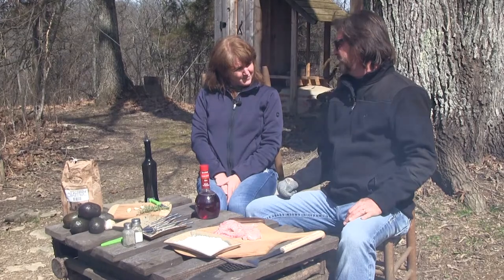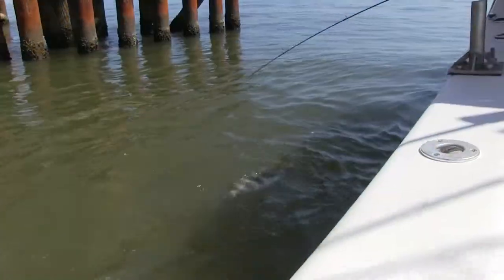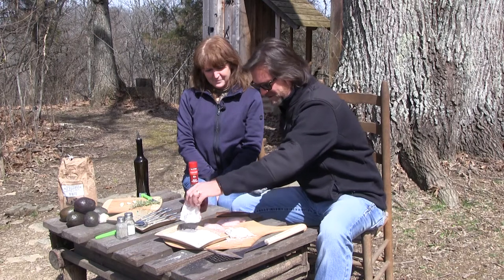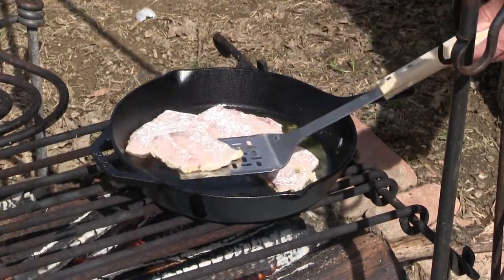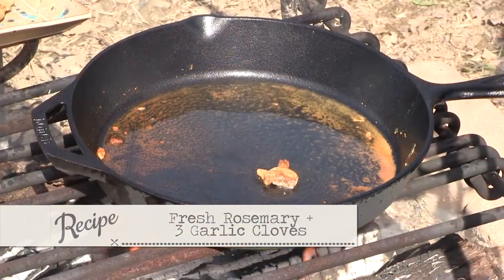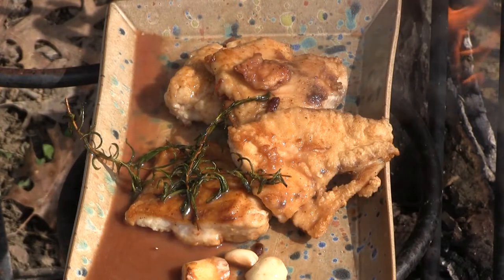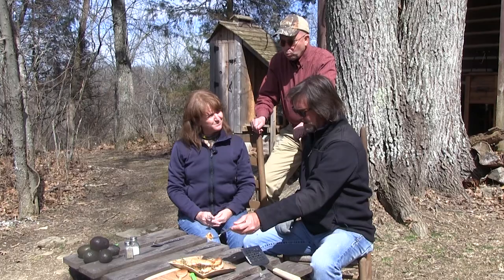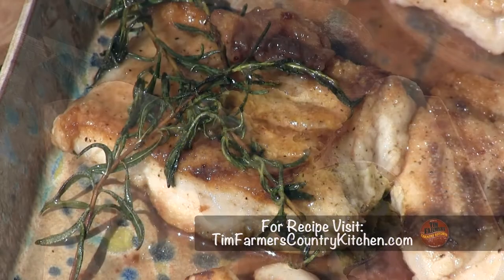Sheepshead Fish with Red Wine Vinegar, Rosemary & Garlic